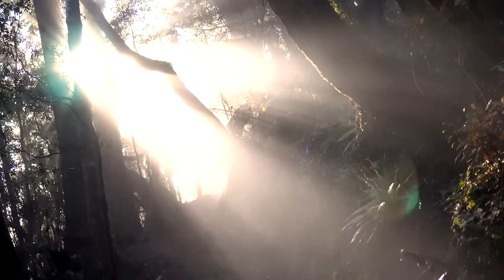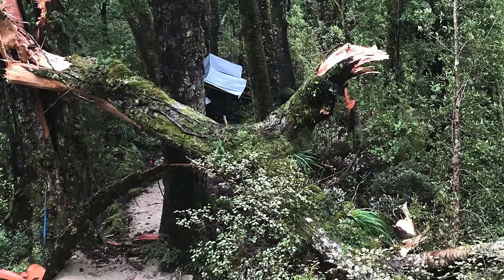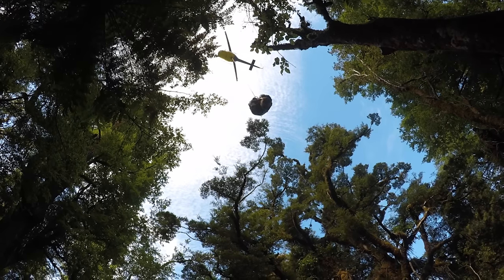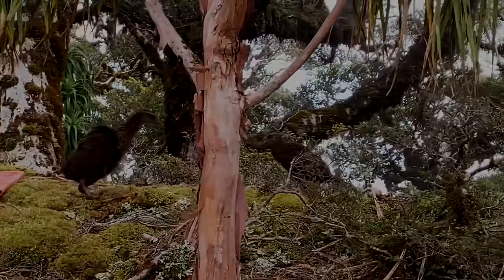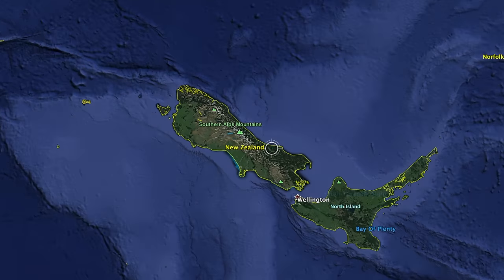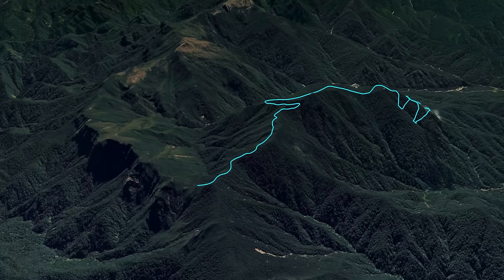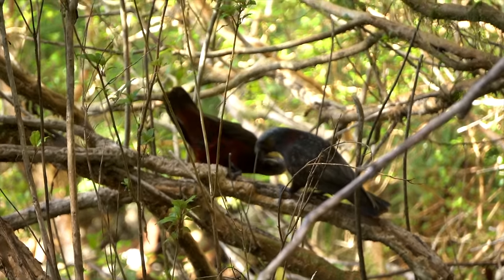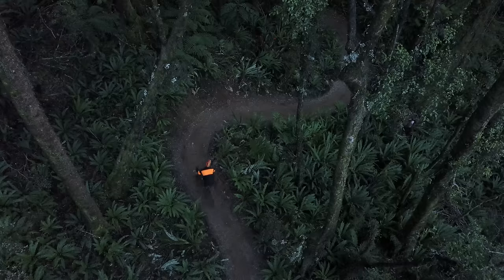The Pike 29 Memorial Track: Building a $12,000,000 Bike Trail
The Pike 29 Memorial Track was built as a living memorial to the men who died in the 2010 Pike mining disaster.
It was sculpted into the landscape by passionate mountain bikers and track builders and is a world-class and first-of-its-kind mountain bike track which doubles and New Zealand’s 10th Great Walk.

This video shows some of the exploits of the team who built it called the Bush Walruses. MTB track designer and digger operator Milty Coultas, explosives specialist and track shaper Tom Woodward, and tree fellers Logan and Felix.

We cut the track through the bush over three long years while exposed, battered and frost bitten by the elements on the West Coast.
It was the most extreme construction site that any of us had worked at.

This video featured in the 2020 New Zealand Mountain Film Festival.